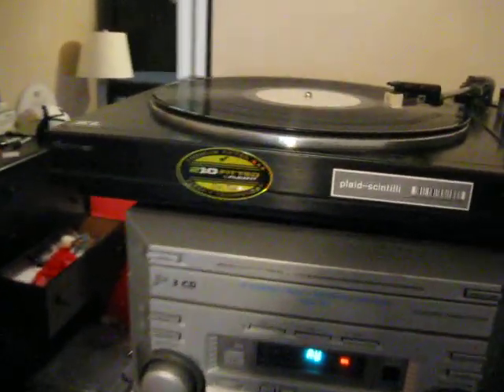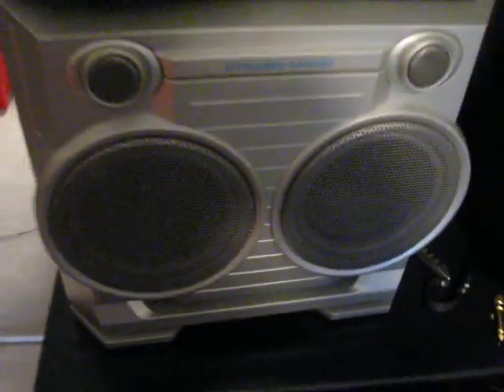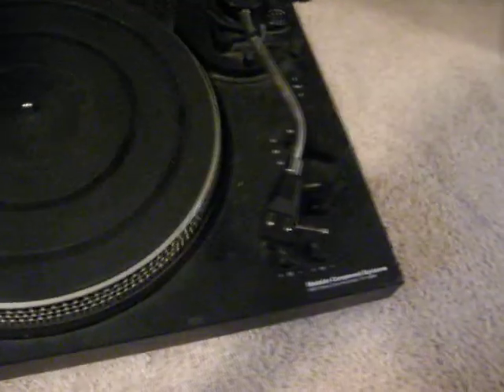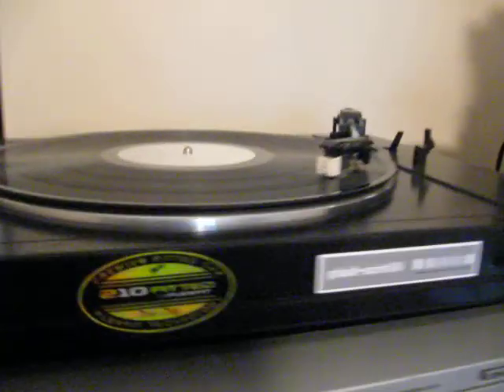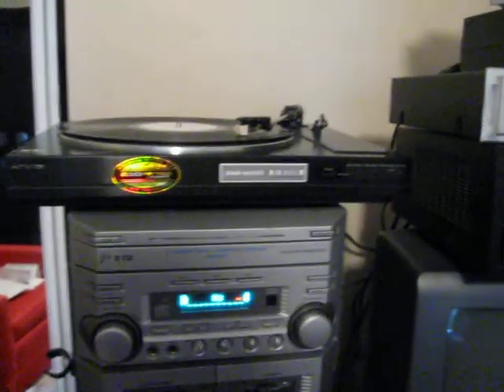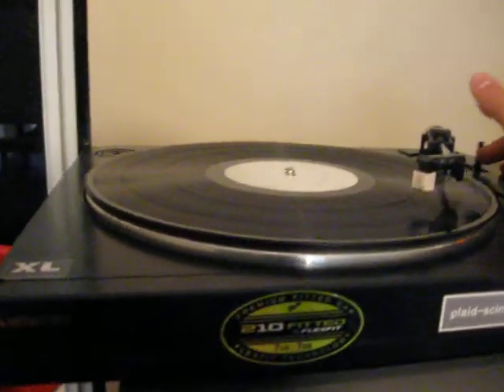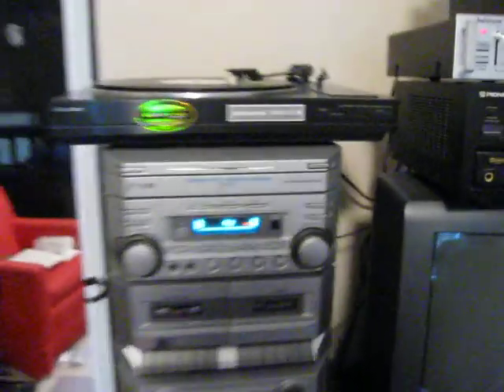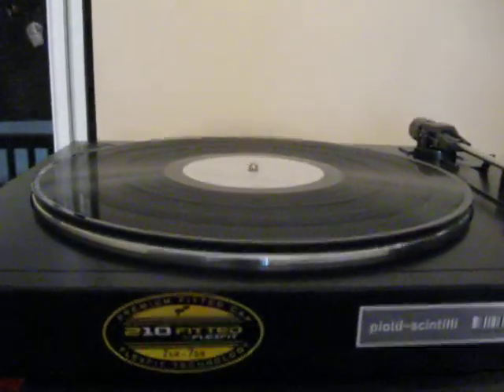Mitsubishi DP-40 turntable with Bose speakers and Pioneer vsx 305 receiver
well i have had this turntable for a few months that i bought at a garage sale, audio technica cartridge and needle (not sure what model number) its 33and 45 rpm. equalizer n karaoke machine are all old stuff i found, the karaoke machine is providing much of the bass in the mix. pioneer receiver was a gift.